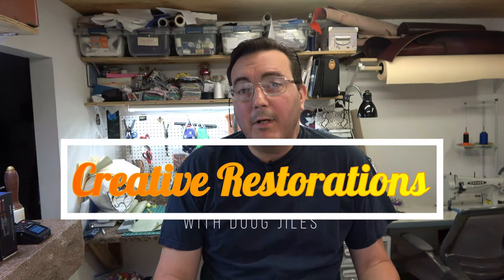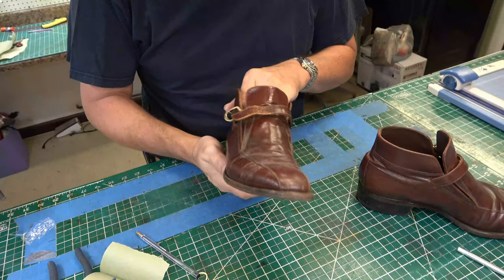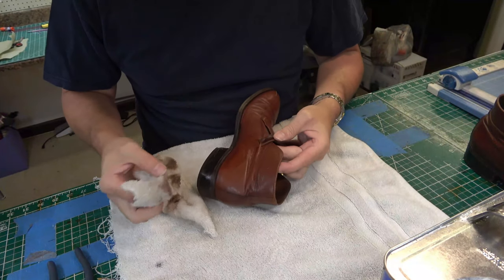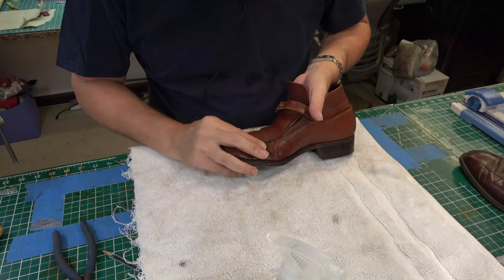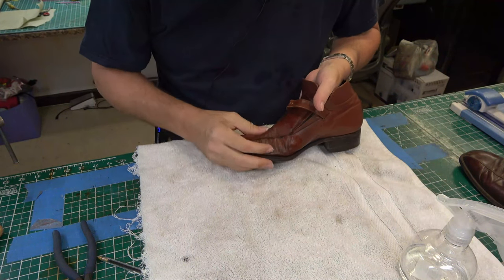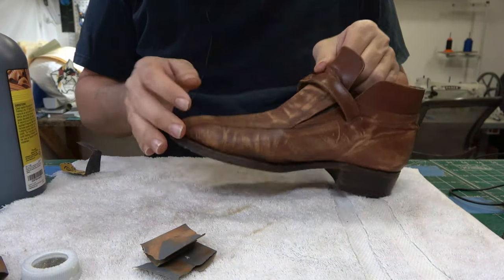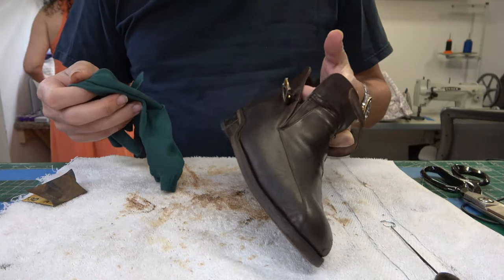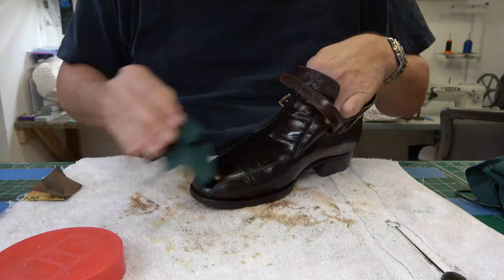Florsheim Monk Strap Restore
Easy DIY overhaul of a pair of 40+ year old Florsheim Monk Strap shoes.

Materials list:
Acetone to clean your shoes
50/50 mix of 91% isopropyl alcohol and water
Oversize shoe trees
Deer bone or bone folder
Fiebing's pro dye
Fiebing's Resoline

This is a step by step video on how to transform your beat-up dress shoes into almost like new condition including redyeing.

Help me continue to provide valuable "how-to" videos to the general public by becoming a "Creative Restorations Patron":